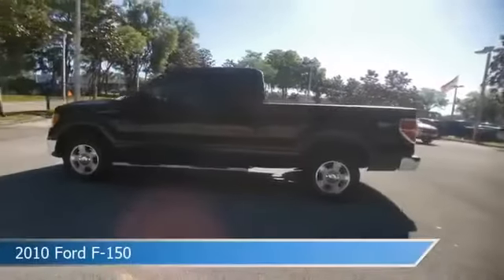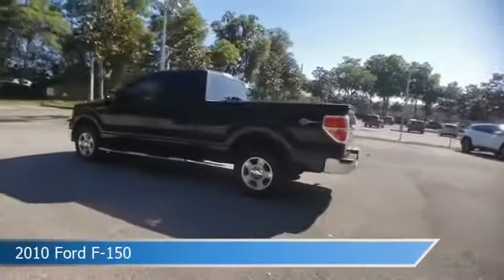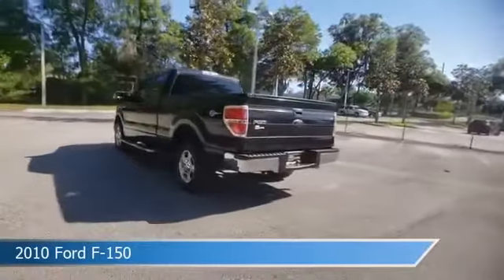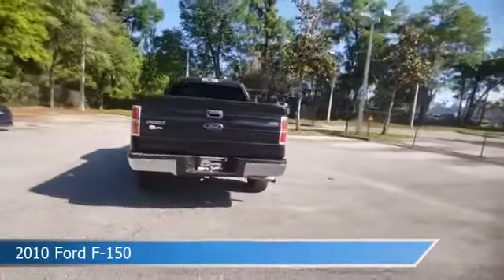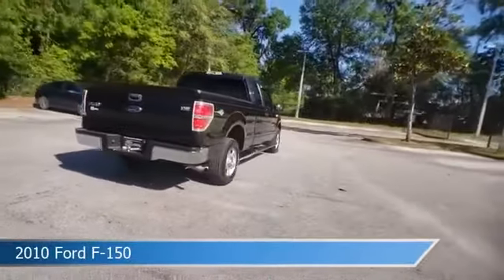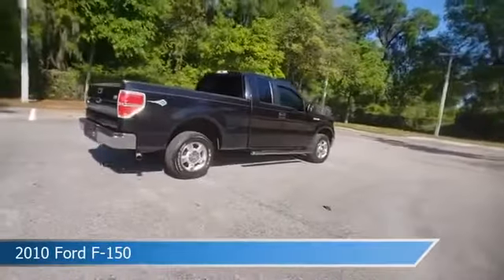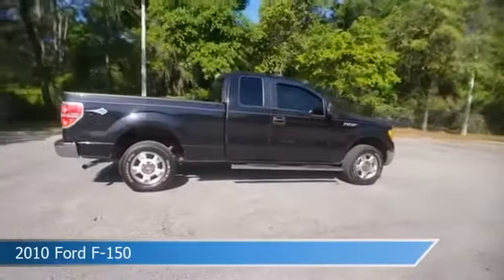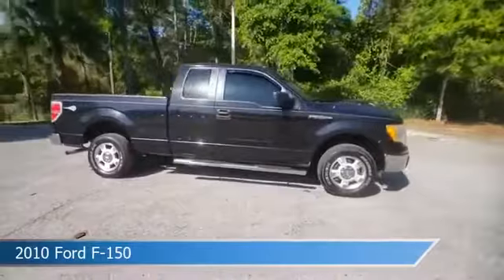2010 Ford F-150 AKE54455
2010 Ford F-150 AKE54455